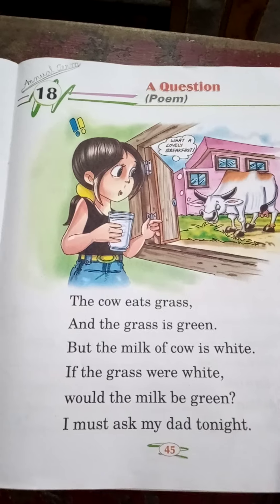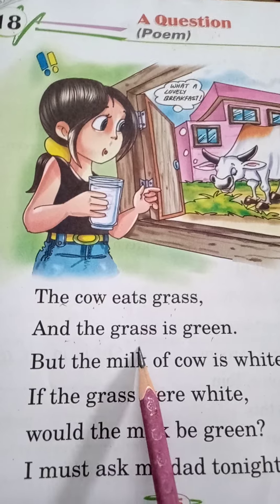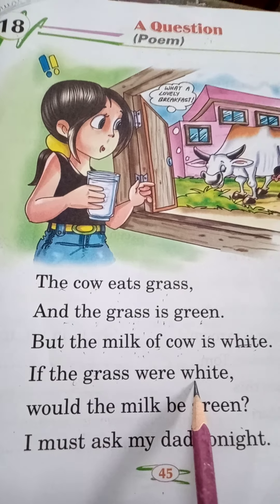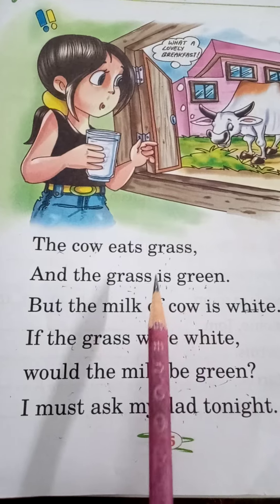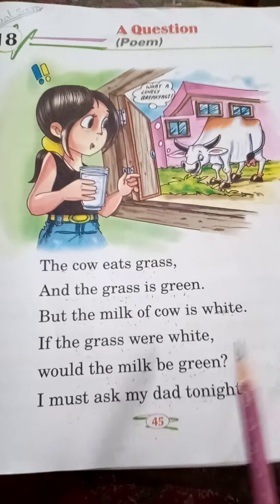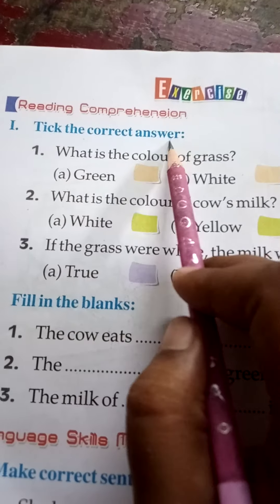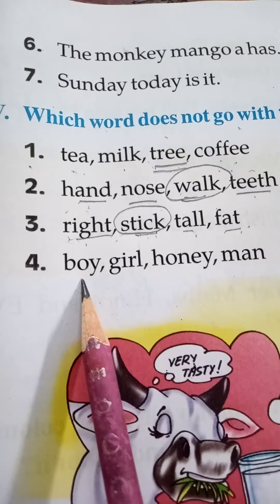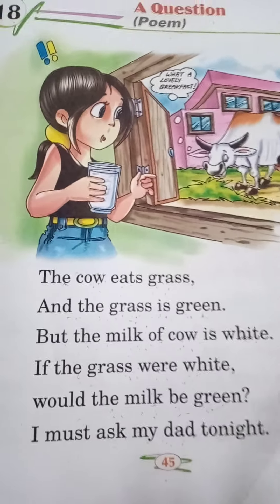Class KG (E) -Reader chapter 18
St. Jude's School
Gopalpur
Durgapur 12